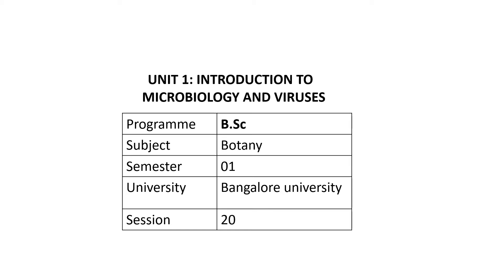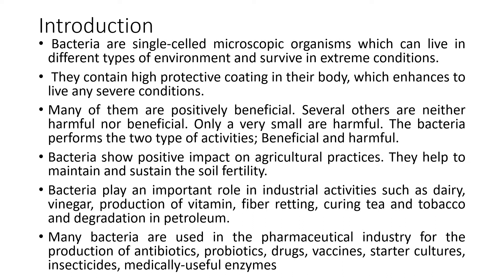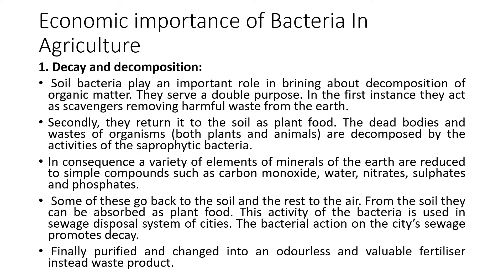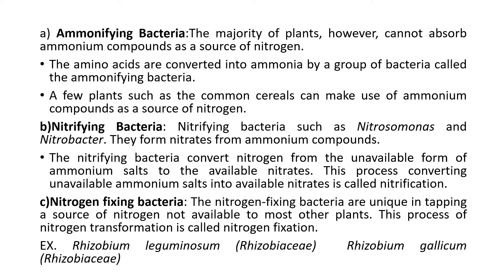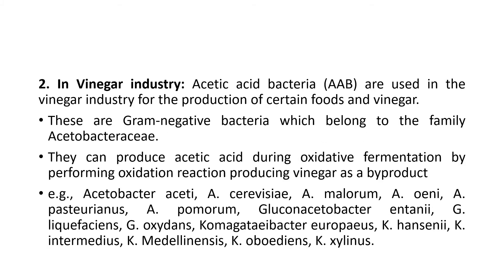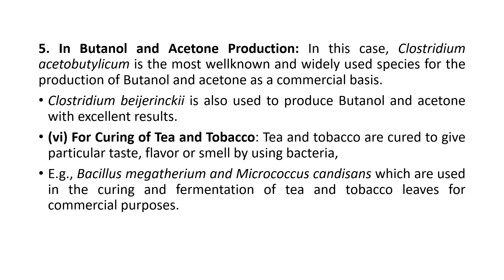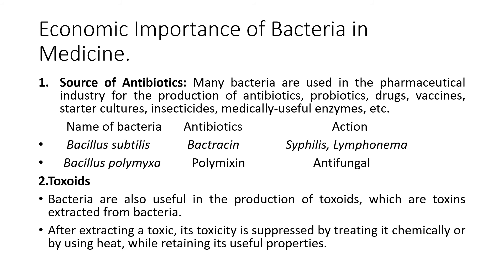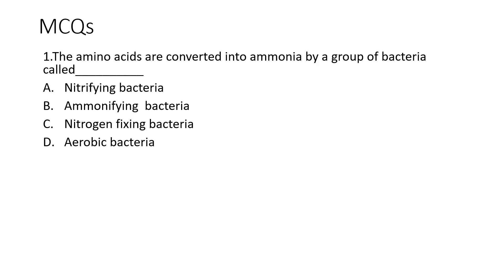Importance of Bacteria in Agriculture, Industry and Medicine.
Students are able to learn the importance of Bacteria in Agriculture, Industry and Medicine.